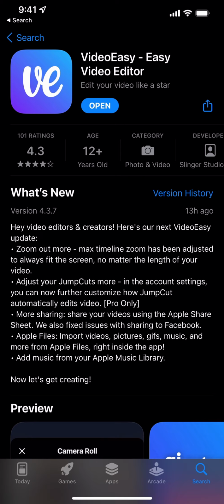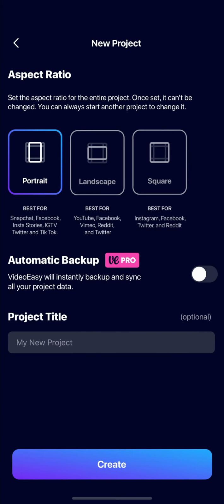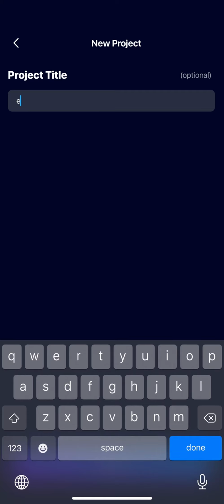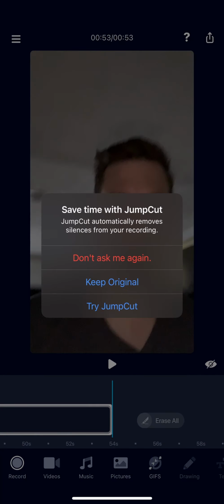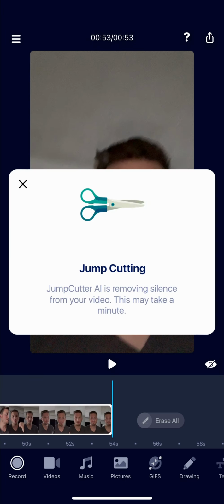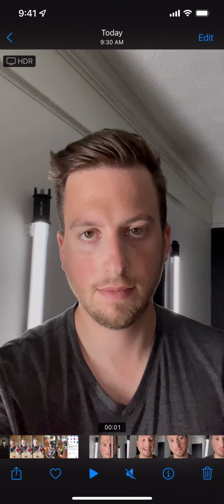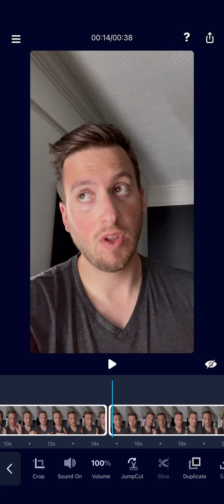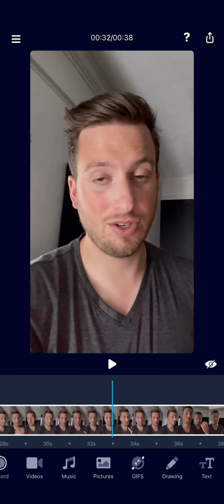This Video Editing App Is SUPER Innovative! Why Is It Failing?! VideoEasy Review